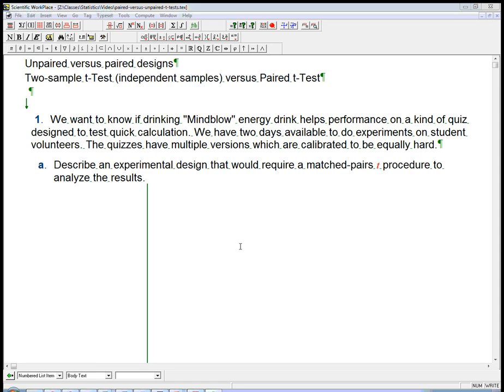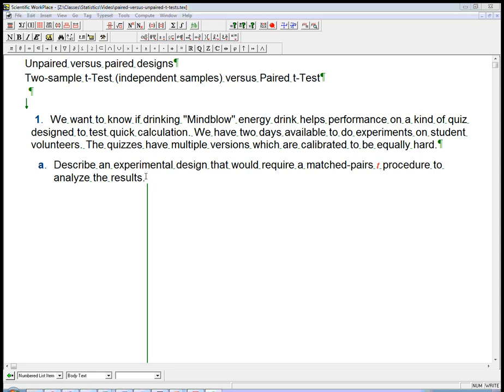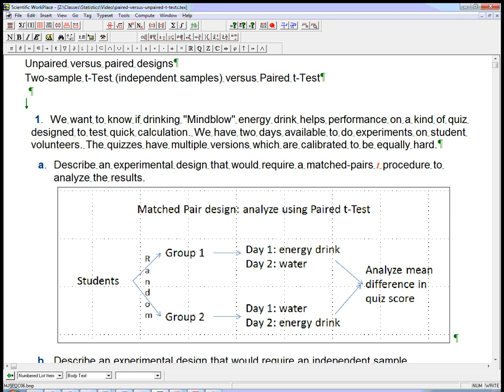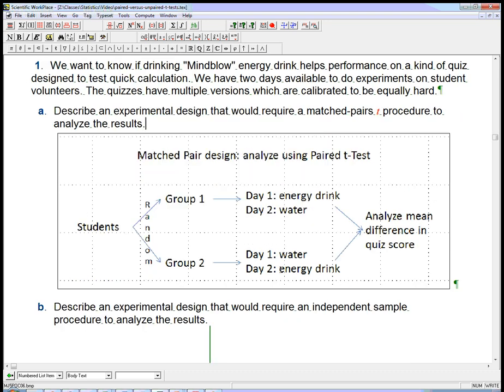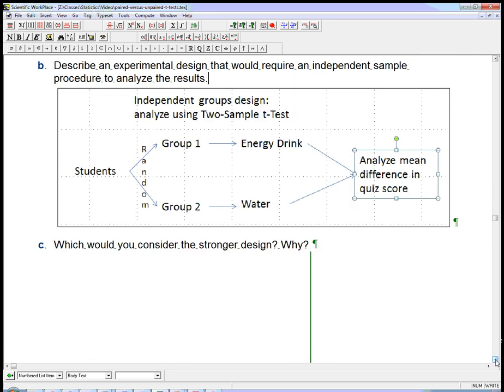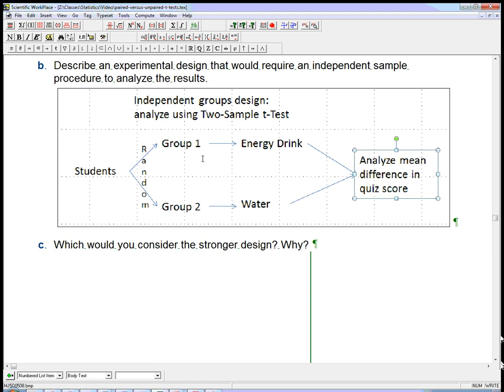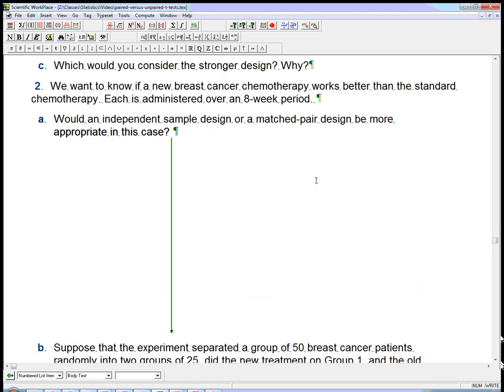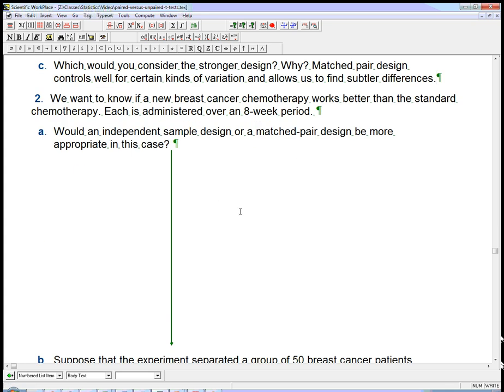Paired versus unpaired experimental design and t-Tests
Two worked examples about independent sample design versus matched pairs, and which kind of t-Test to use in each case.